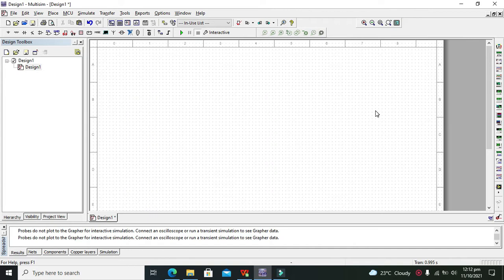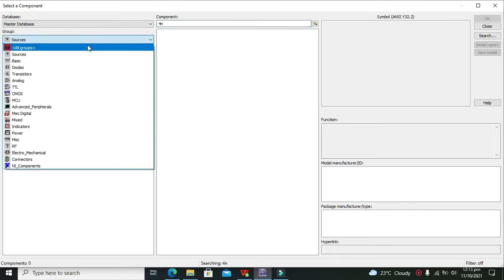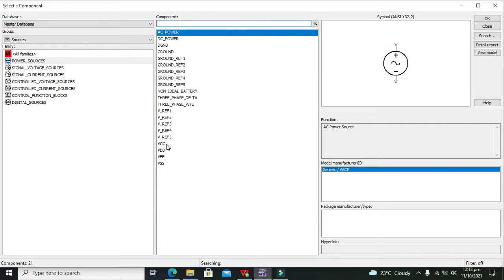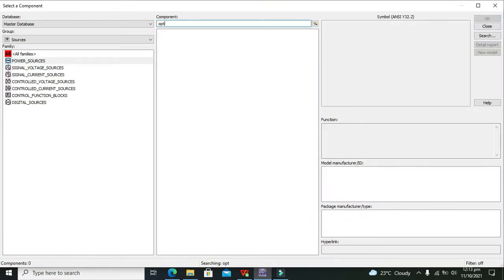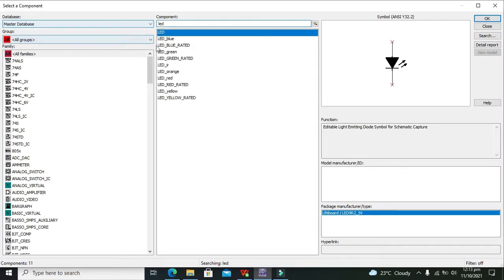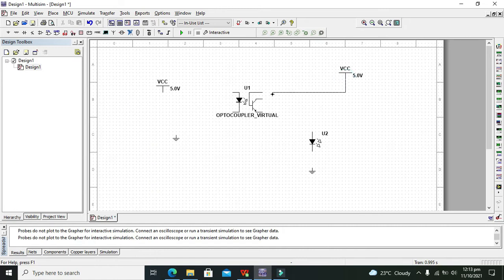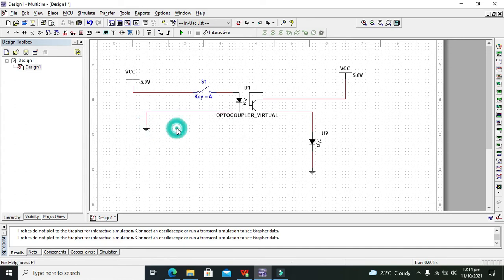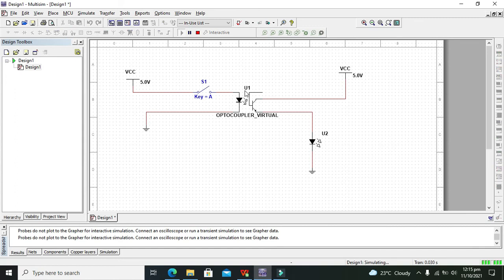how to use optocoupler in multisim | simulation of optocoupler in multisim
1. how to use optocoupler in multisim .
2. simulation of optocoupler in multisim.
3. optocoupler circuit in multisim.